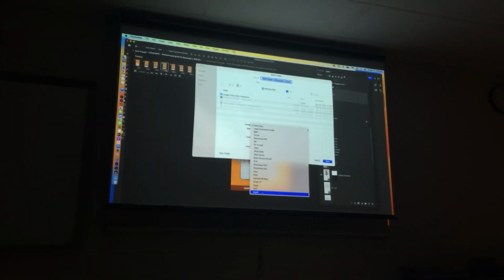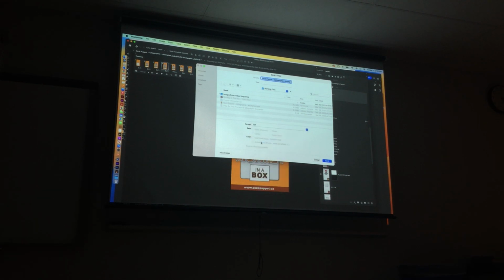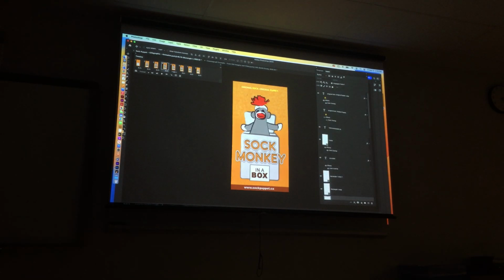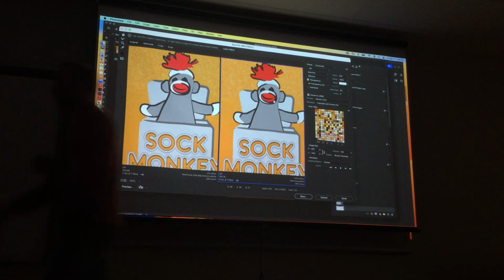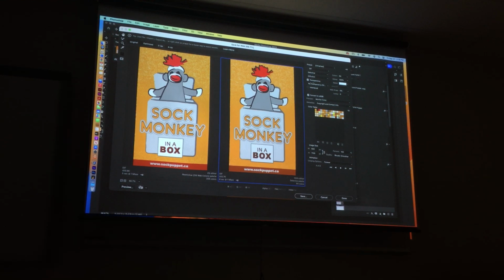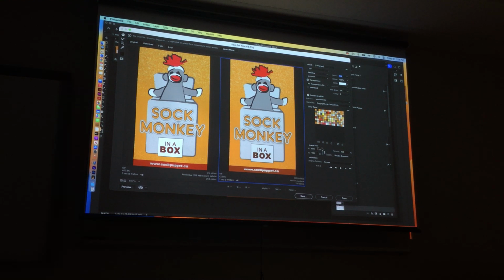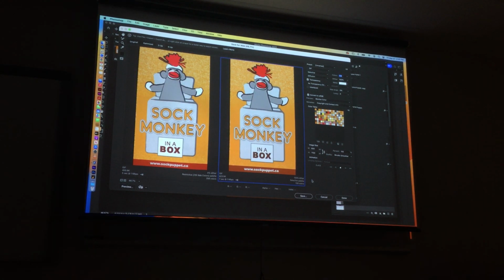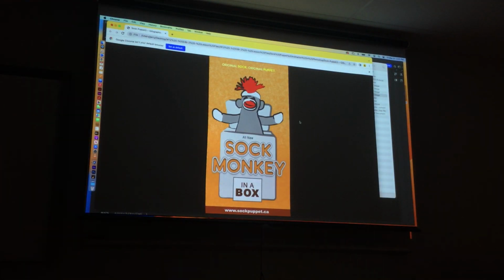March 31st 1